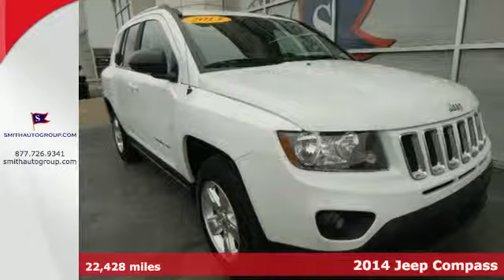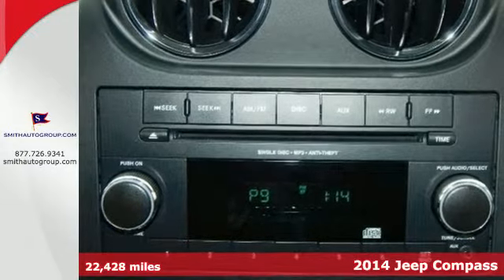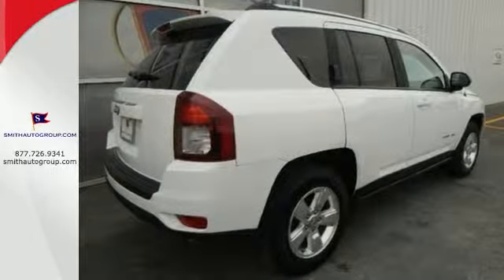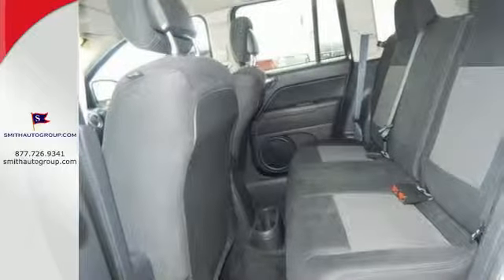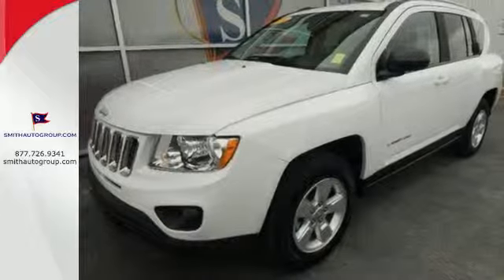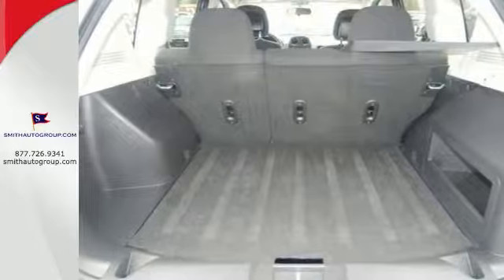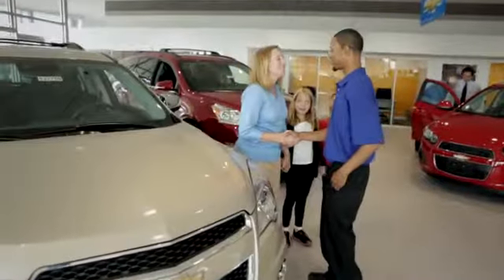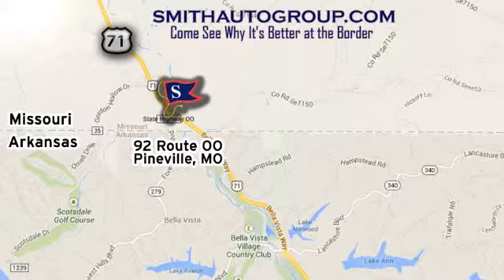2014 Jeep Compass Pineville MO Bella-Vista AR, MO #30372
Year: 2014
Make: Jeep
Model: Compass
Trim: Sport
Engine: 2.0L I4 DOHC 16V Dual VVT
Color: White
Interior: Dark Slate Gray
Mileage: 22428
Stock #: 30372
VIN: 1C4NJCBA1ED772288
Call and ask for details! Switch to Smith Bella Vista! This wonderful 2014 Jeep Compass is the rare family vehicle you are searching for. There aren't any used vehicles more reliable than a Jeep, unless it's a Jeep with low mileage like this 2014 Compass. "It's better at the border" Come see why for yourself!

Address:
92 Route OO